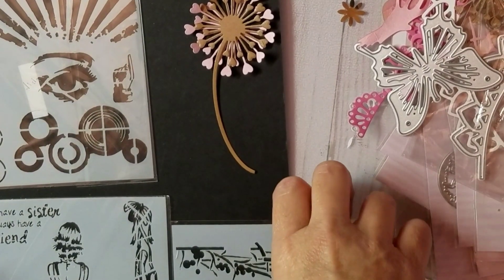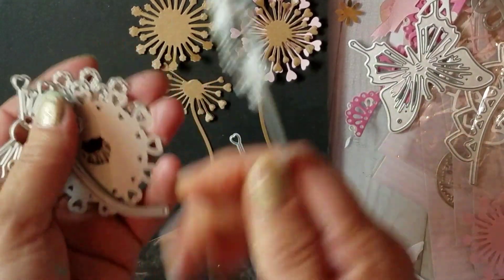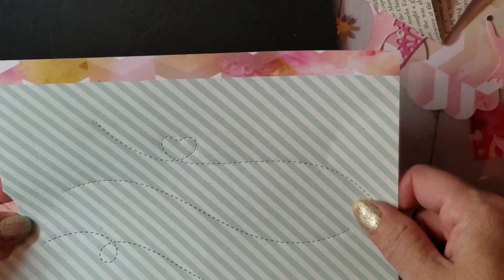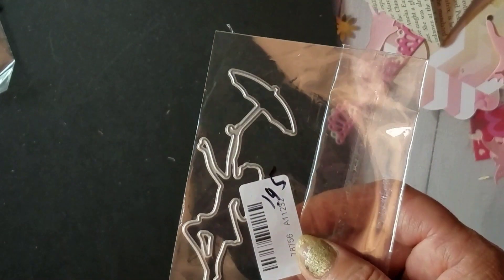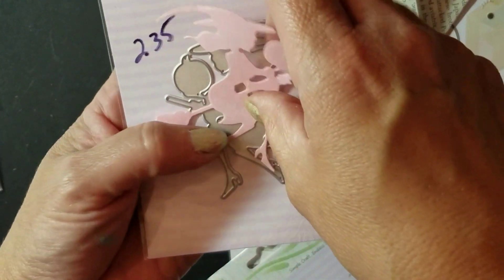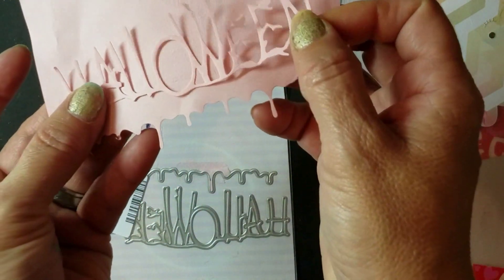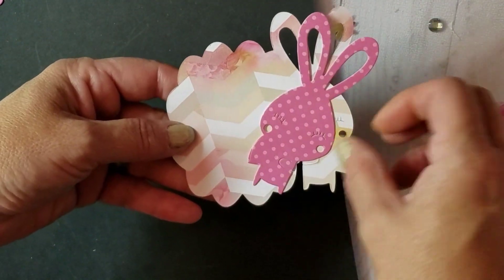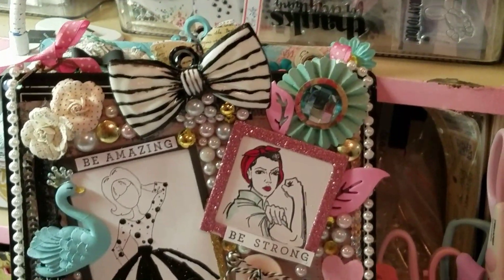Some craft shoppin and project share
Craft haul